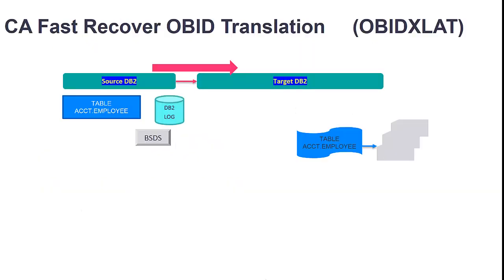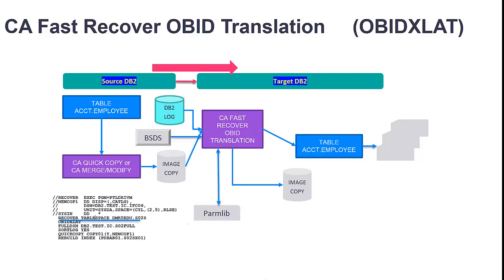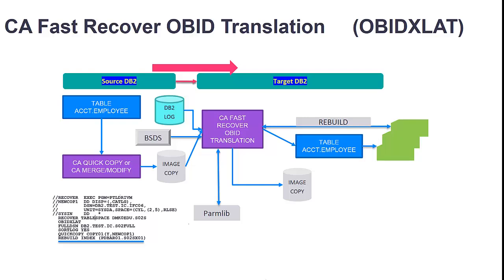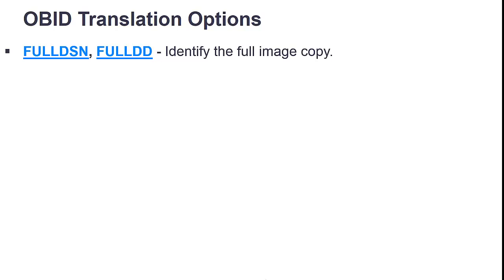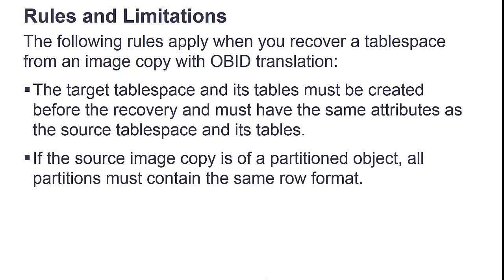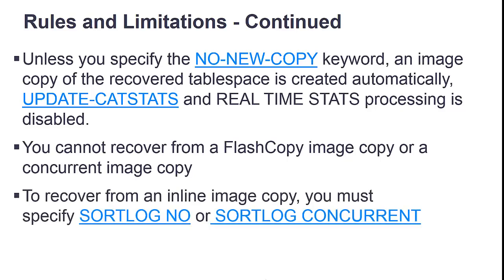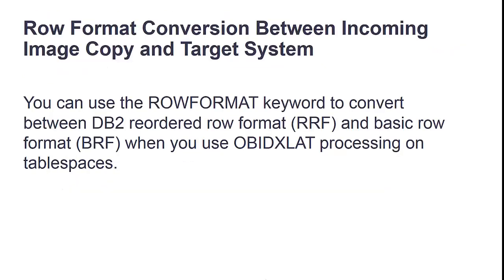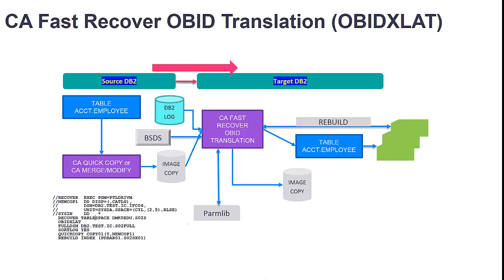CA Fast Recover for Db2 for z/OS -- OBID (OBIDXLAT) Translation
Using CA Fast Recover for z/OS, you can recover tablespace data from image copy data when the table OBIDs do not match.

You might need to perform a non-matching OBID recovery when you are doing any of the following:

- Migrating data between like tablespaces, with OBID translation (from a production to test system, for example), with the ability to apply log records from different subsystems.
- Recovering a dropped tablespace.
- Substituting for DSN1COPY. The current tablespace data is overlaid with image copy data.

You can recover the tablespace from any of the following:

- A full sequential image copy
- A full sequential image copy with selected log records applied
- An inline image copy